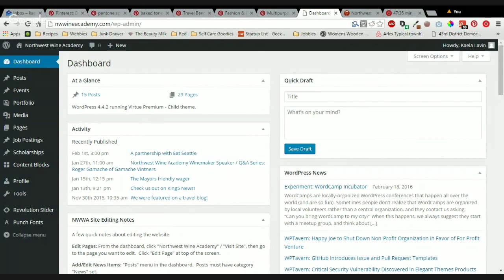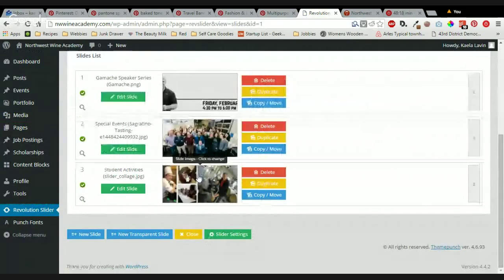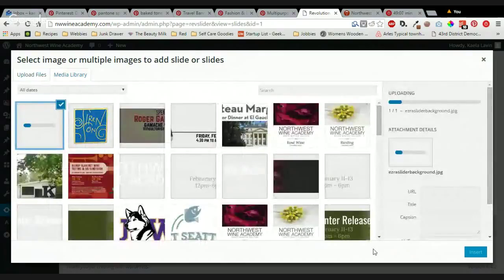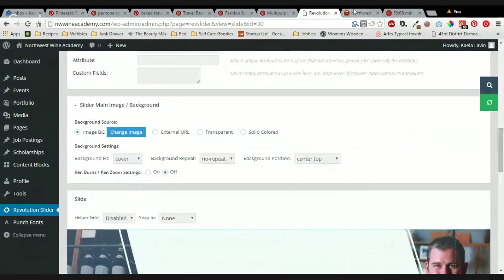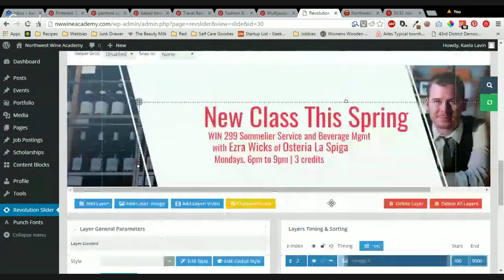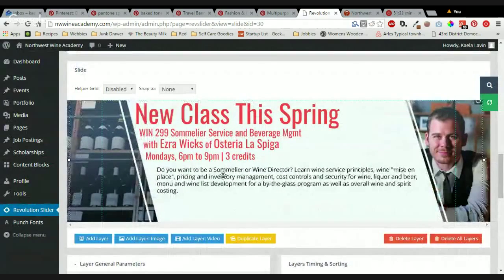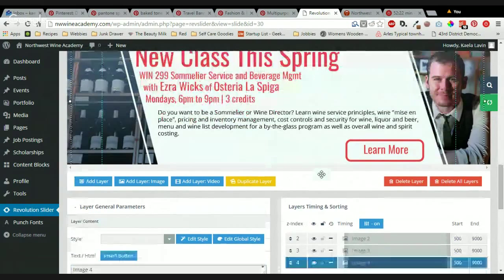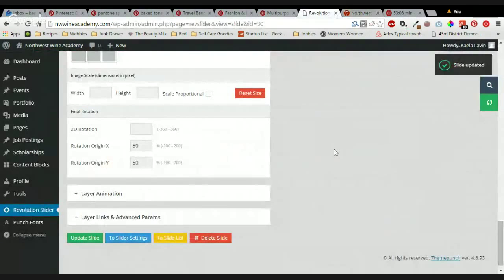NWWA Revolution Slider Guide